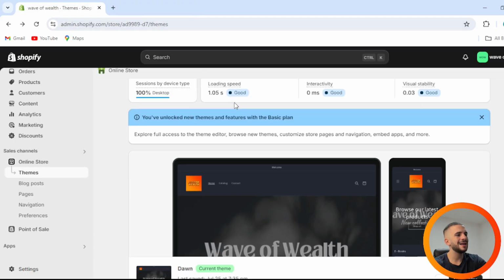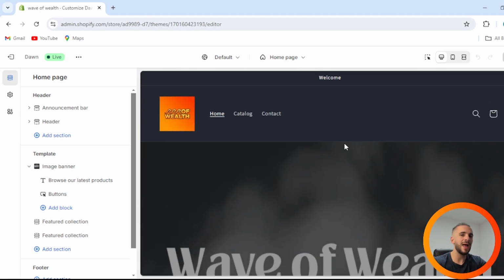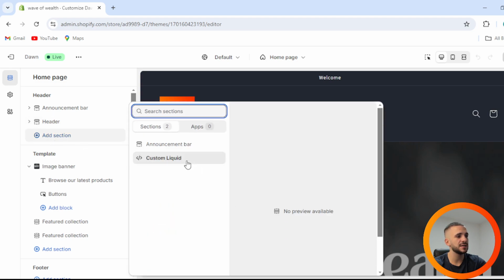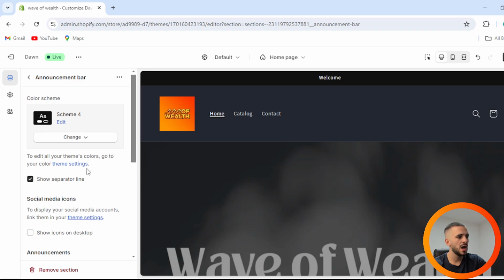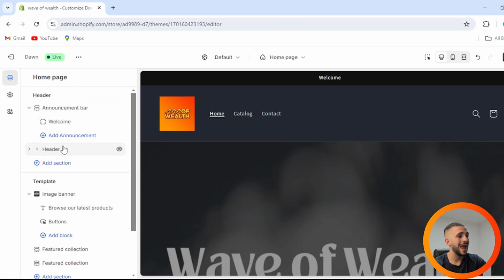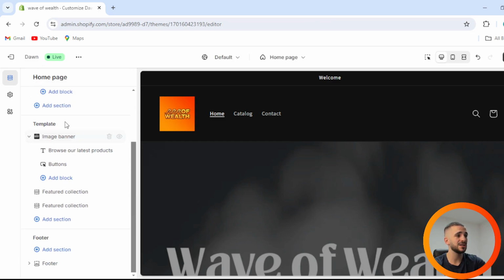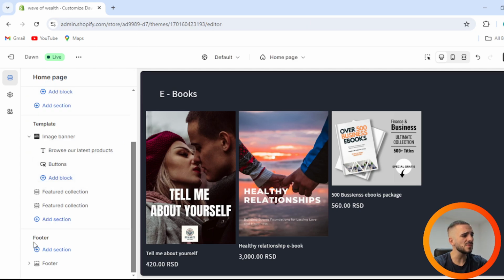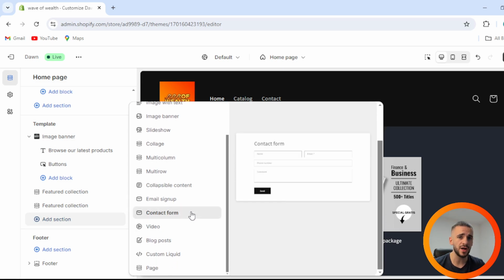Customize Shopify Pages Fast: Step-by-Step Tutorial for Store Owners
Hey there! Want to know how to easily edit a page in Shopify and customize your store like a pro? You're in the right place! In this video, I'll walk you through the step-by-step process of editing your Shopify store's pages so you can create a stunning, professional online shop. Whether you're just starting out or looking to refine your Shopify skills, this guide is perfect for you. Keep watching to see how simple it really is!

0:00 Introduction
0:20 Accessing Shopify Admin
0:42 Overview of the Store
1:08 Customization Section
1:43 Editing Announcement Bar
2:02 Customizing Template Sections
2:28 Adding Sections and Content
2:42 Conclusion and Additional Resources